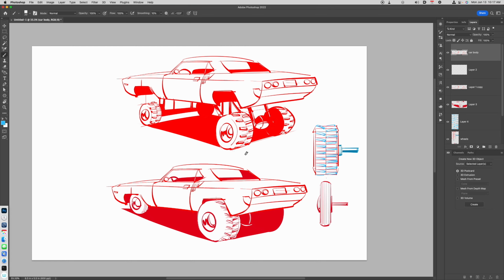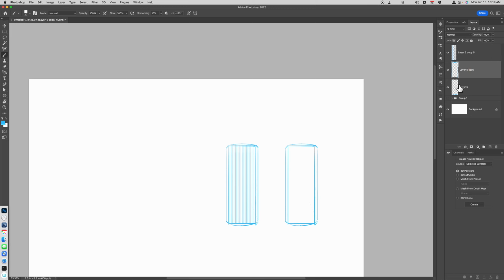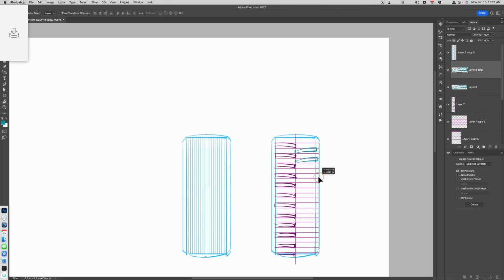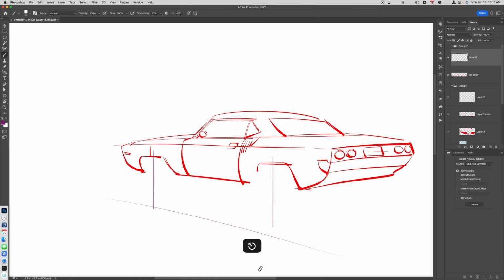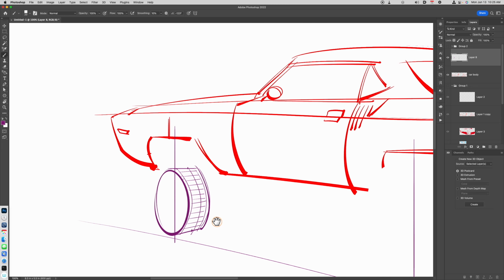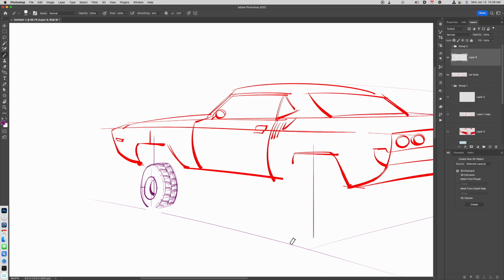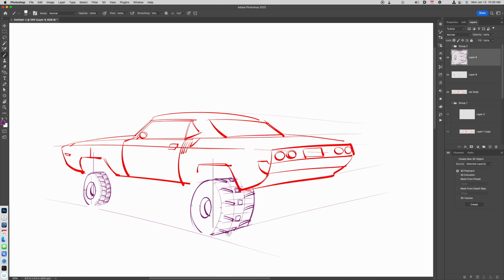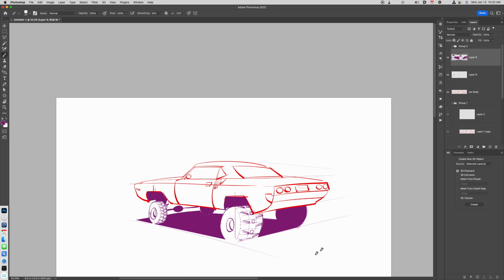How To Draw Tire Treads and Wheels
In this video, we take a closer look at how to approach drawing tire treads. Let's add this skill set to your artistic tool kit!